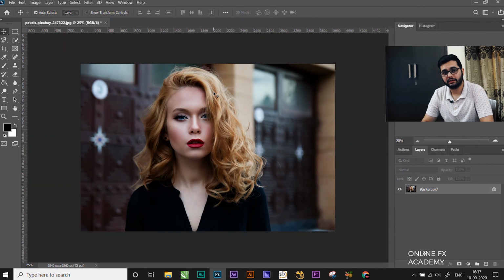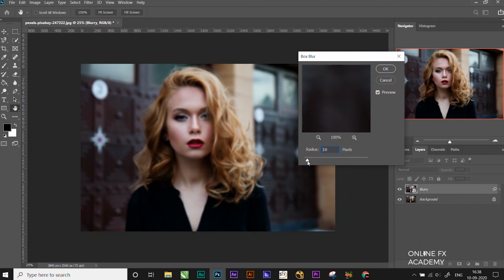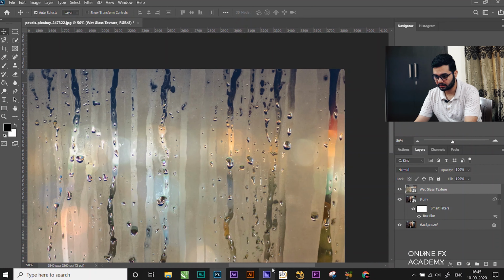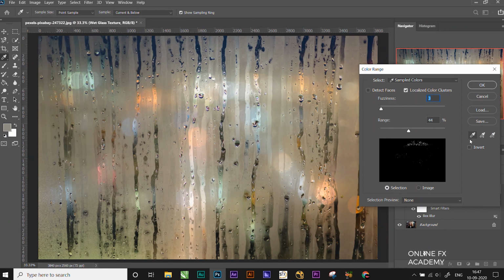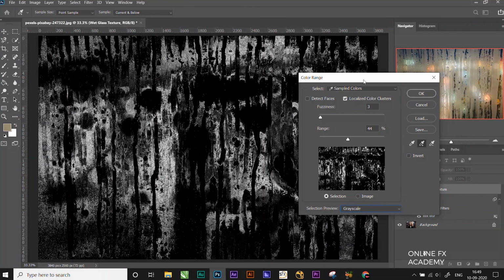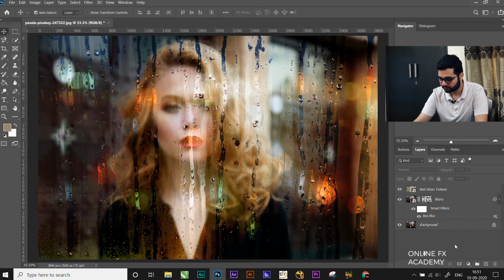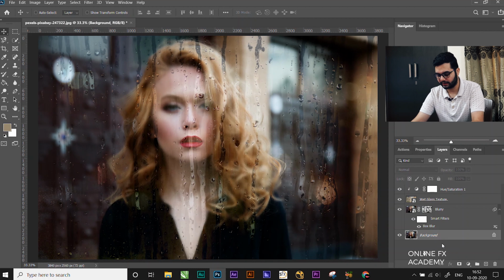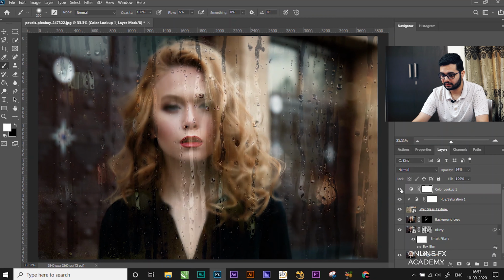Rain Glass Effect in Photoshop | Online FX Academy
In this tutorial we will create Beautiful Wet Glass Effect with Rain Drops in Photoshop. Using the concept of Color Range and Blend Modes, we will put up a realistic window pane in front of our subject with water droplets.

Pen Tablet : XP-Pen StarG640S

Camera : Sony A6400

Mic : Boya BY M1

Laptop : Dell Gaming-G3 3590

Mouse : Lenovo Gaming Mouse - M200